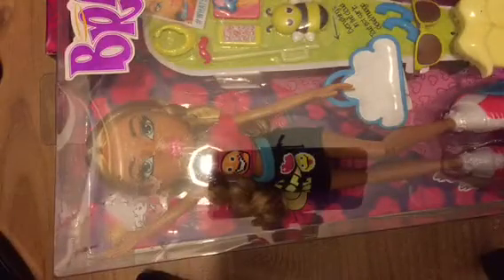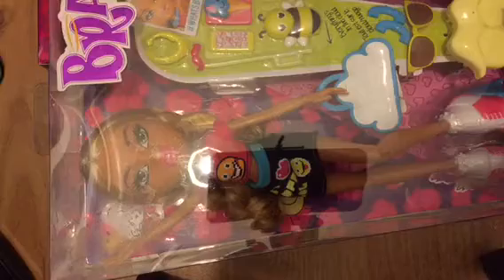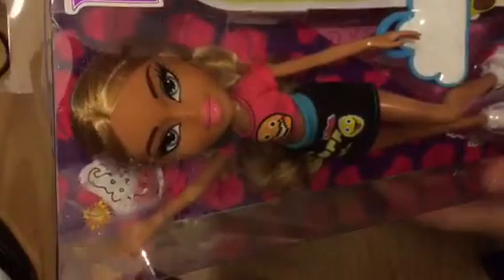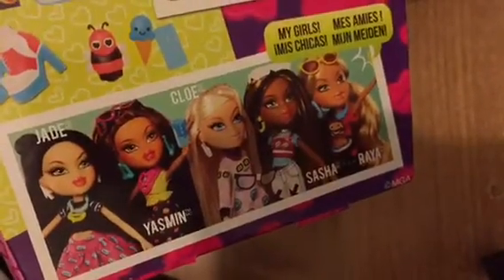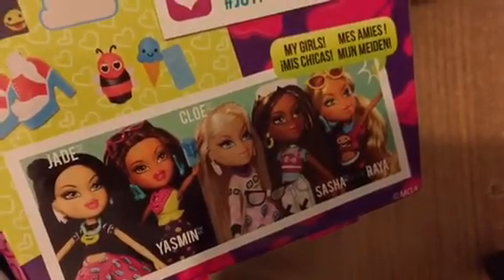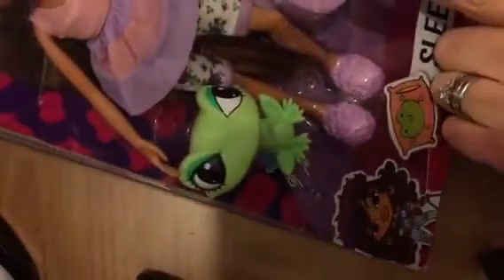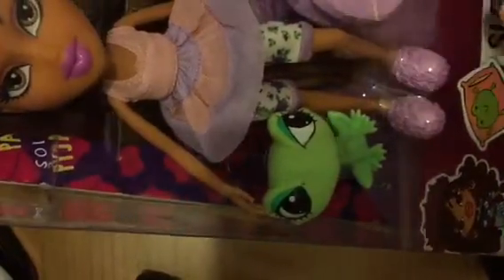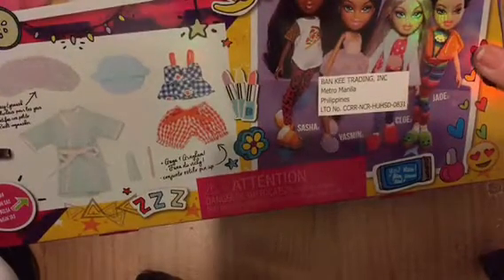REVIEW AND UNBOXING OF SELFIE SNAP RAYA AND SLEEPOVER PARTY YASMIN BRATZ DOLLS - ADULT COLLECTOR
A short review and unboxing video - hope you enjoy